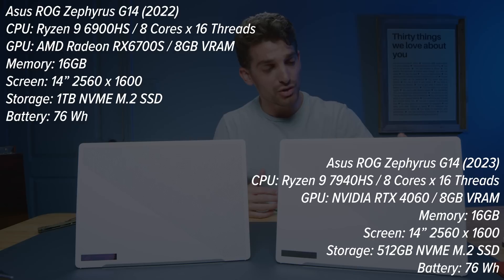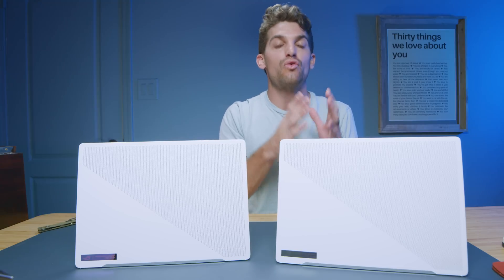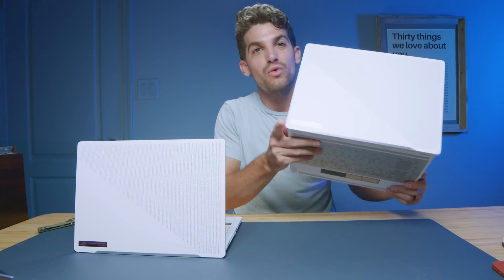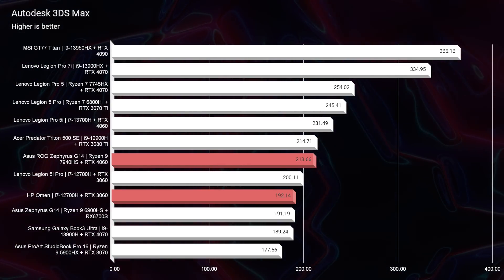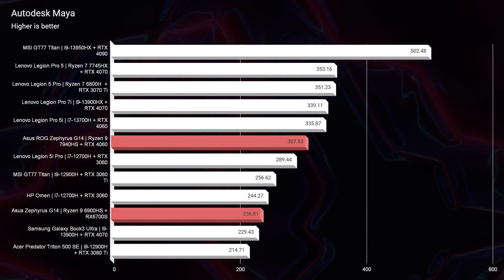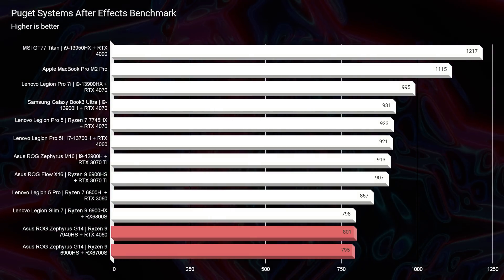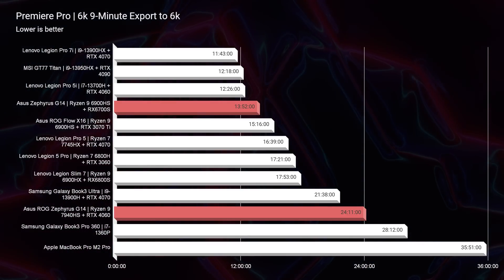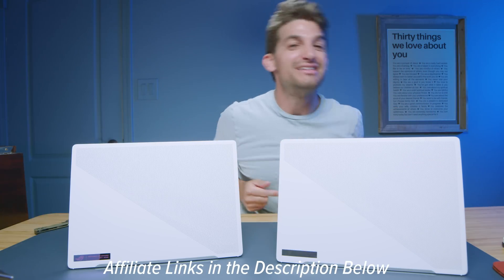ASUS, Seriously!? 2022 Zephyrus G14 BETTER than 2023?!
💻 Asus ROG Zephyrus G14 *RX6700S* - Commission )
💻 Asus ROG Zephyrus G14 *RTX 4060* - Commission )
💻 Asus ROG Zephyrus G14 *RTX 4070* - Commission )
💻 Asus ROG Zephyrus G14 *RTX 4090*
In this review, I put the Asus ROG Zephyrus G14 2022 version head-to-head with the 2023 version! The craziest part about this review is that the 2022 actually outperforms the 2023 model---something I was very shocked to find out. They both have some pretty key differences both internally and exteriorly that I talk about in this head-to-head review.

Check out this video to see me run through all the differences and benchmarks that really make the 2022 model stand out from the 2023 model!

Timestamps:
0:00 - Asus ROG Zephyrus G14 2022 vs 2023 Intro
1:18 - 1st Key Difference
3:41 - 2nd Key Difference
4:29 - Photoshop Benchmark
5:03 - Autodesk 3DS Max, PTC Creo, & SolidWorks Benchmark
6:00 - Autodesk Maya Benchmark
6:18 - Cinebench R23 Single-Core Results
7:05 - After Effects Benchmark
7:57 - Premiere Pro Export Times
8:14 - 4k & 6k Premiere Pro Export Times
8:38 - Premiere Pro Playback Dropped Frames
9:26 - Inside the Asus Armoury-Crate Center
9:13 - Final Thoughts on the Asus ROG Zephyrus G14